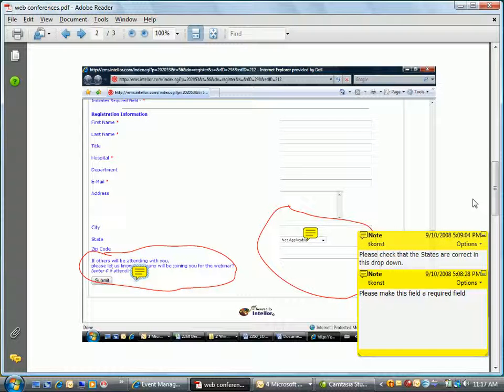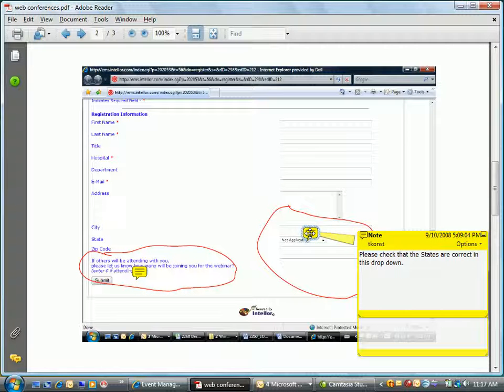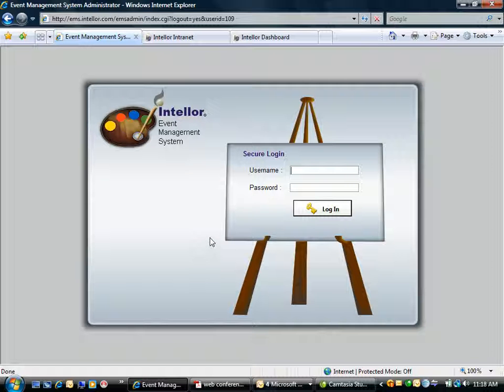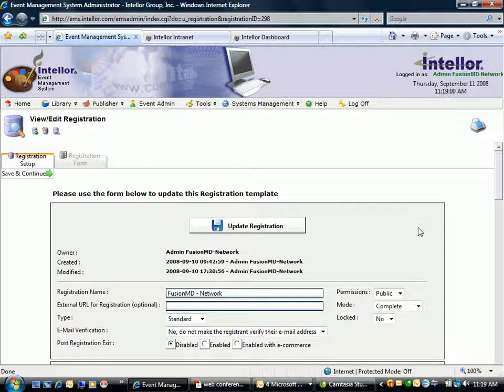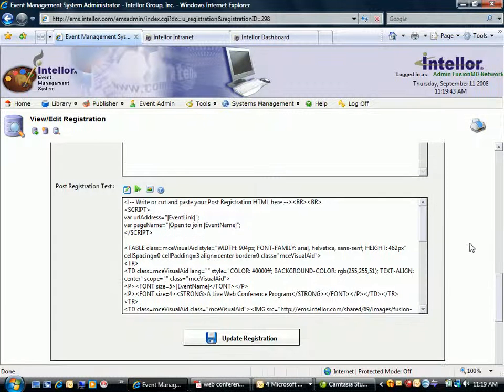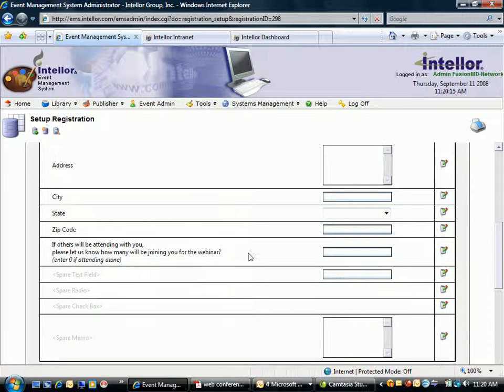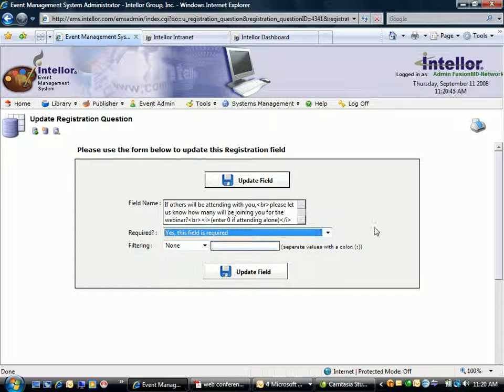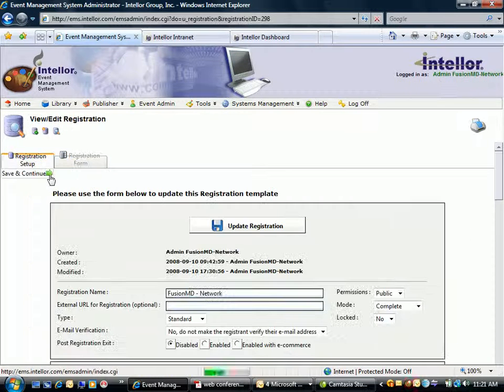CaseStudy Update to reg form